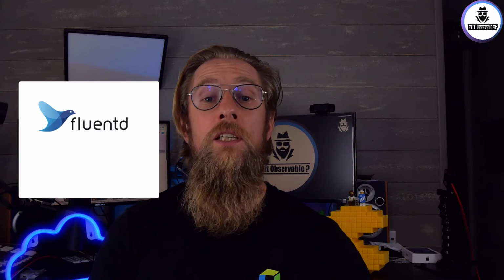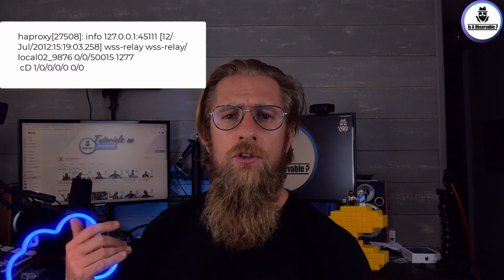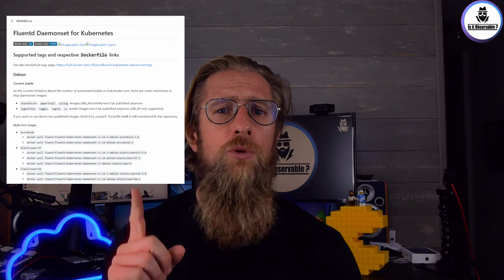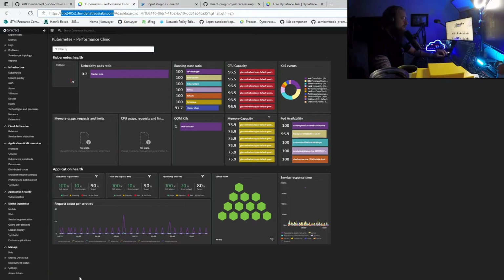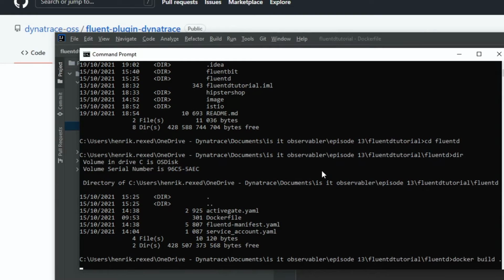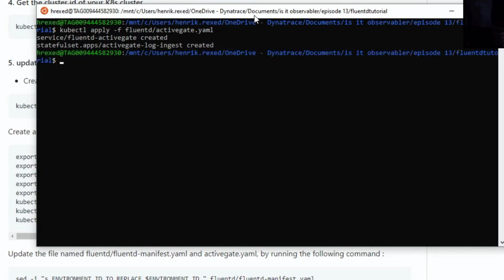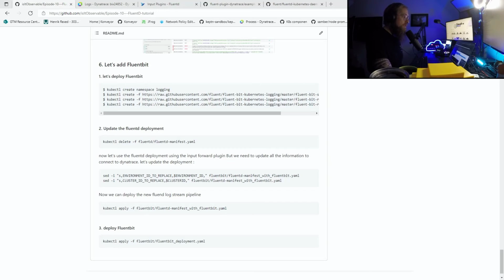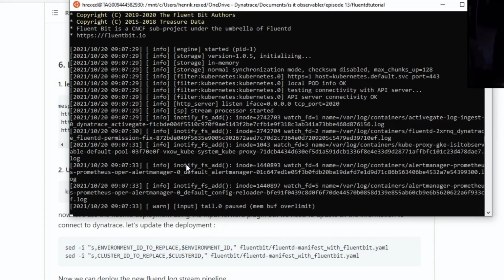How to collect logs with Fluentd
In this episode, we will try to explain how to use Fluentd in a K8S cluster
This episode covers the following topics :
- Presentation of Fluentd
- How to parse a file
- How to deploy Fluentd in K8s
- Tutorial

Timestamps
00:00 - Introduction
00:36 - Welcome
01:37 - Presentation of Fluentd
07:51 - How to parse a file
11:05 - How to deploy Fluentd in k8s
15:49 - Tutorial - Configuration of Dynatrace
22:25 - Tutorial - Creating a custom Fluentd Docker container
26:07 - Tutorial - Deploy Fluentd to forward log streams to Dynatrace
34:29 - Tutorial - How to visualize logs in Dynatrace
37:37 - Tutorial - How to build a pipeline using Fluentbit and Fluentd
43:38 - Conclusion